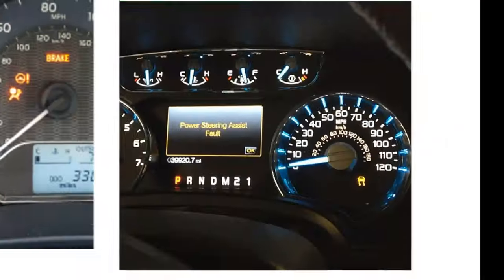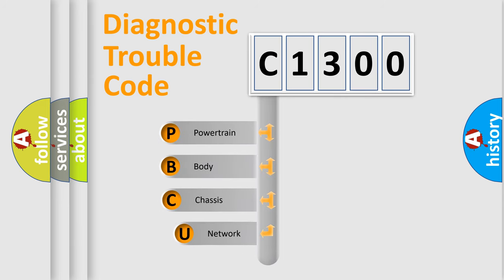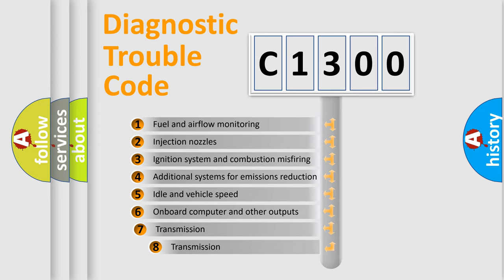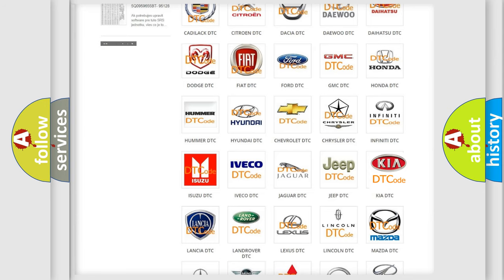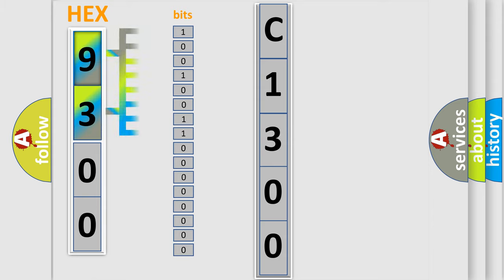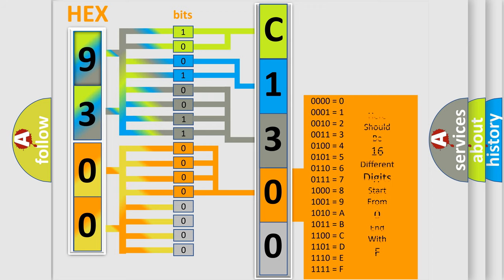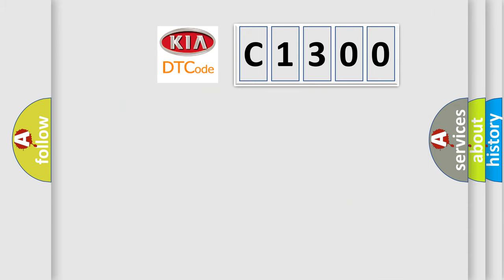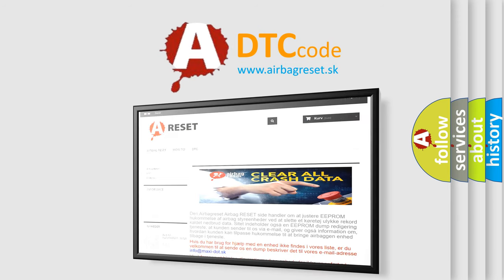DTC KIA C1300 Short Explanation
Contents:
0:21 Basic DTC analysis according to OBD2 protocol standard.
1:48 Insight into programming
2:58 A diagnostically understandable description of the Diagnostic Trouble Code
3:05 Basic error definition

Make:
Kia
Code:
C1300
Definition:
Air conditioning compressor request low input
Description:
ATC compressor clutch relay short to earth